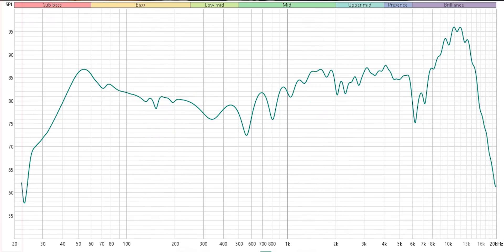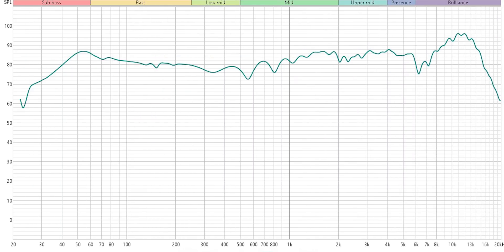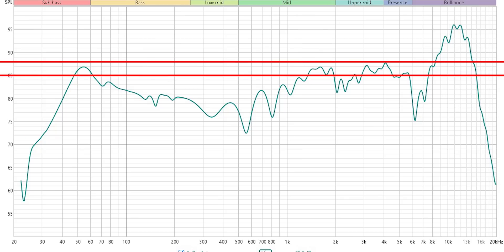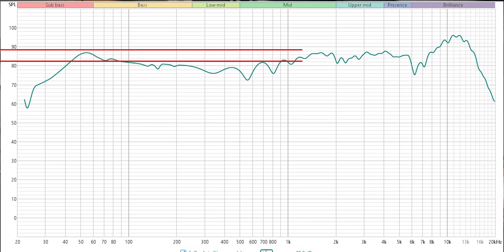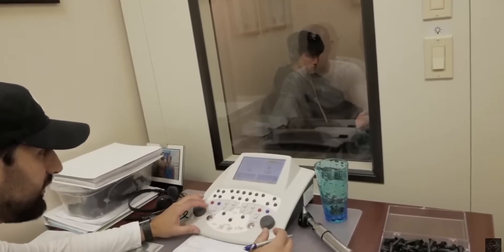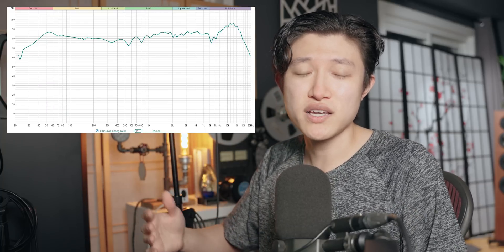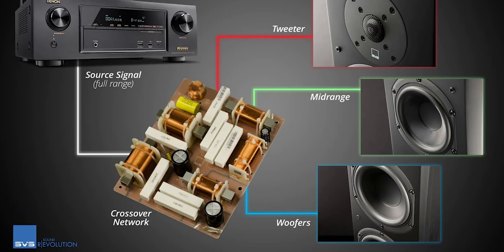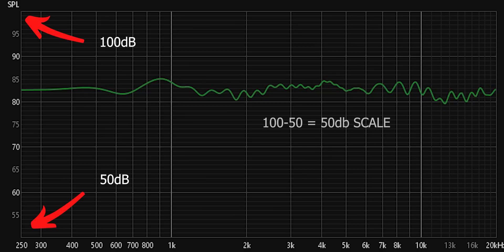⚠️ This 10 Second Audio Test Will Blow Your Mind! Speaker Measurements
How to read a frequency graph of a loudspeaker for home audio so that you are not misled to believing a speaker sounds a certain way due to the scale of the graph!

Have questions?